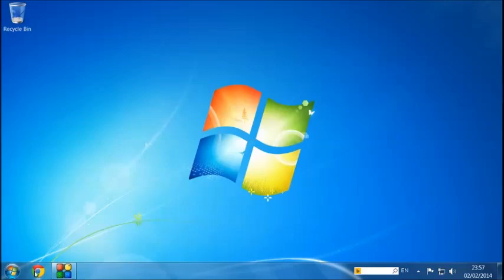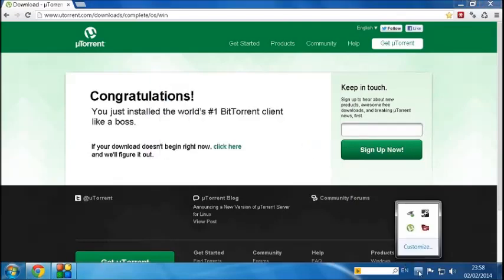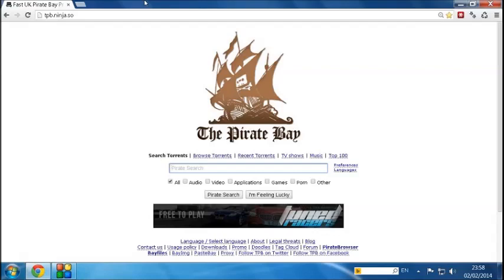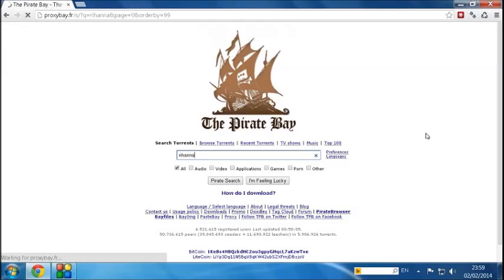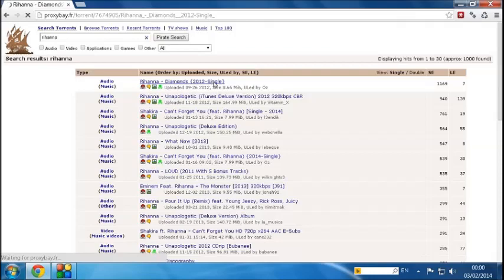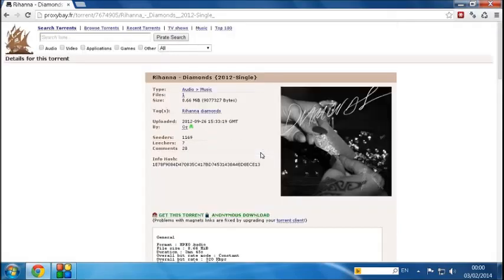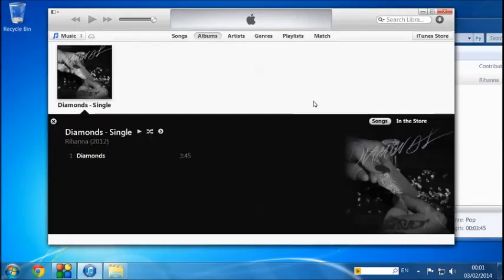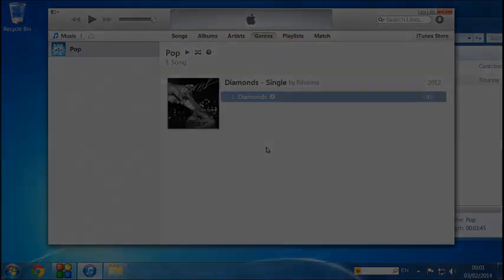Download iTunes Music for FREE ★★★★★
Safely download 100% FREE Music for iTunes with this simple method.